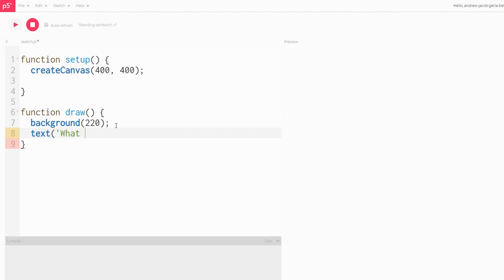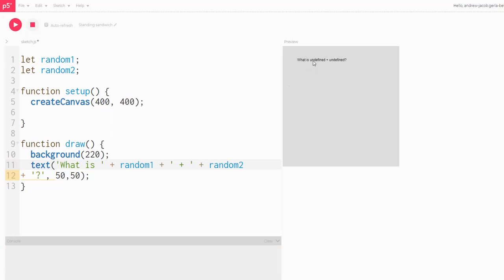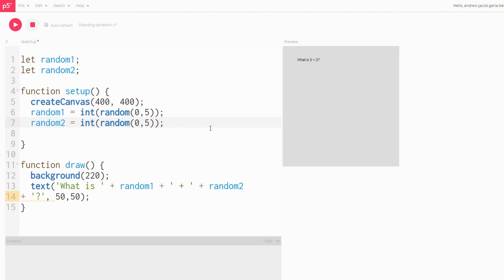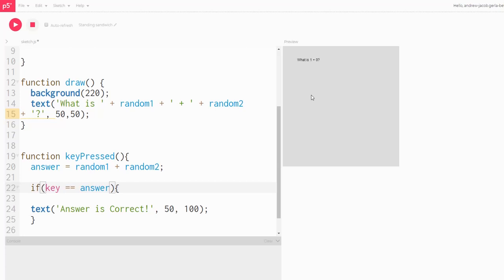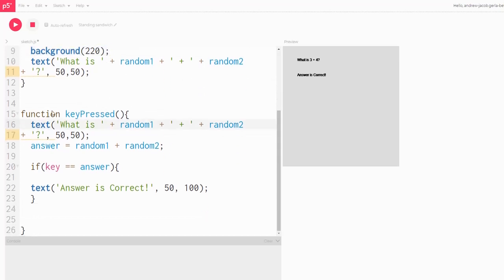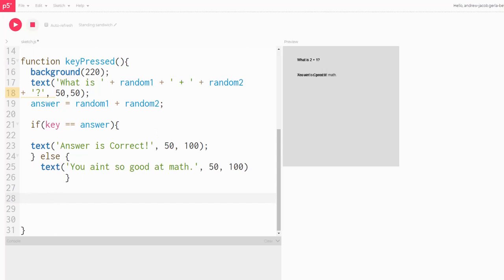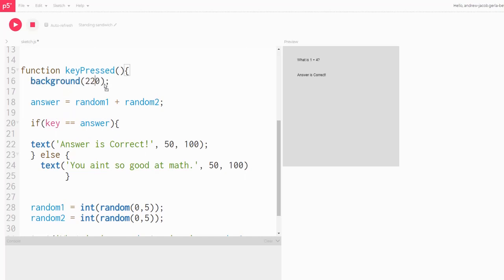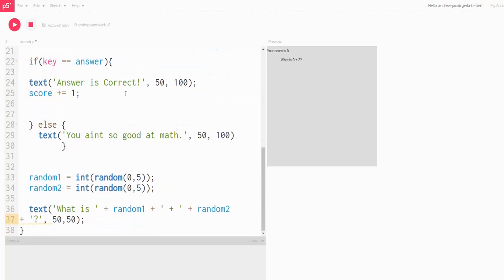CS10 SP2 Random Numbers and Creating a Score in P5